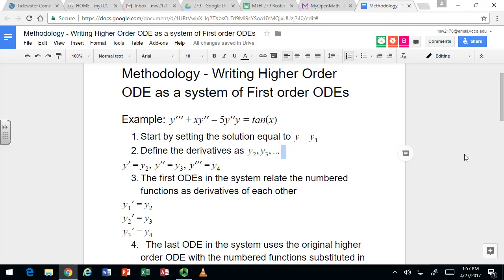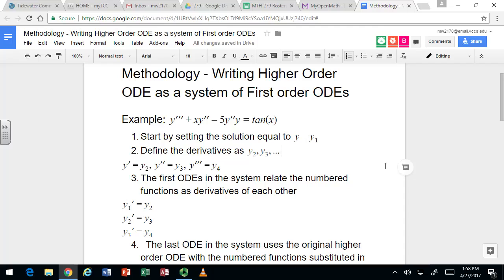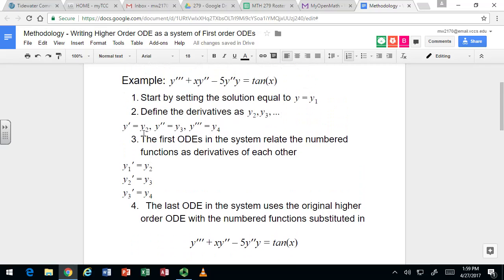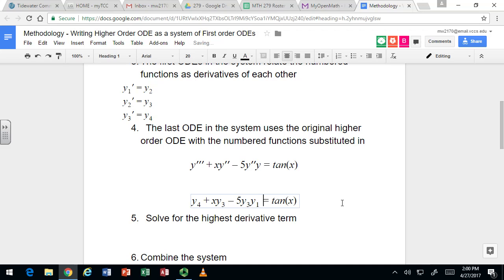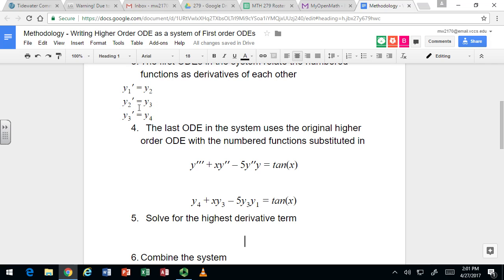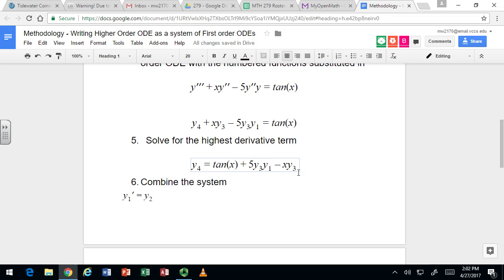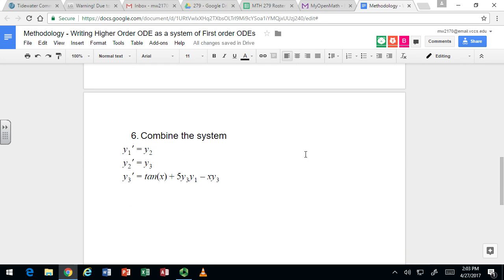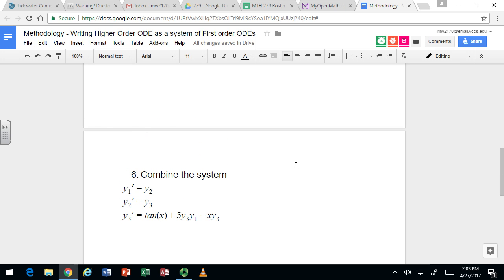Writing higher order ODEs as a system